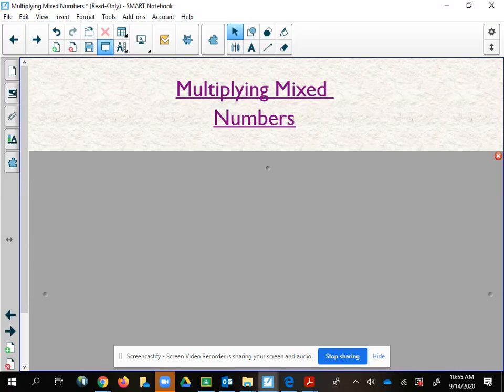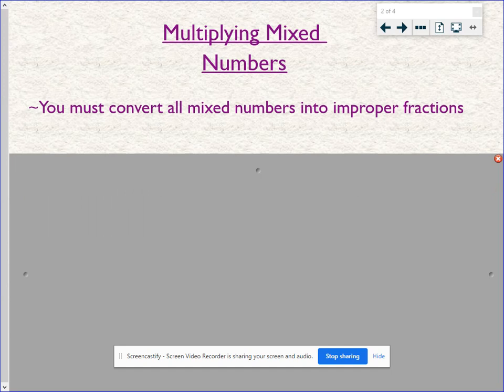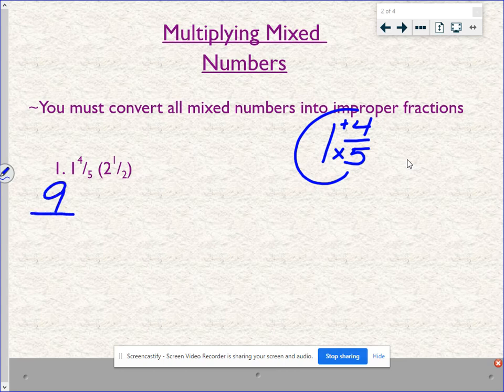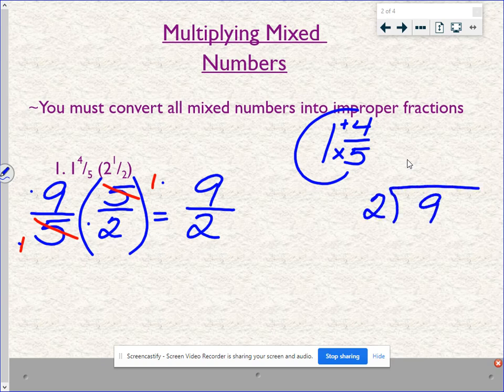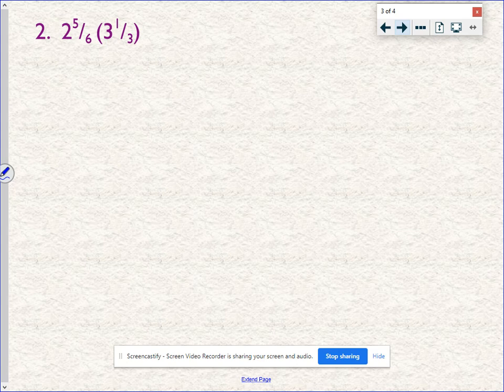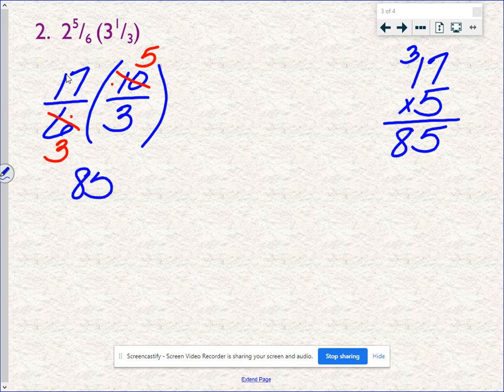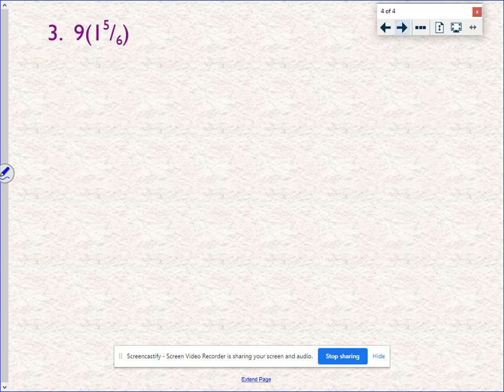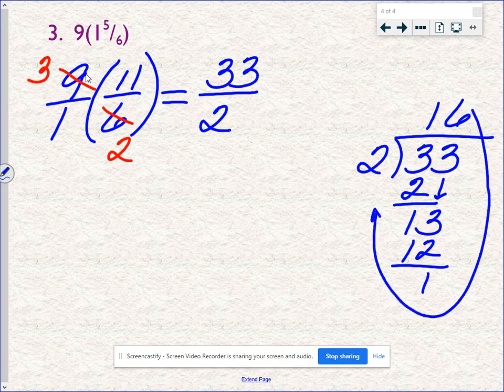Dividing Mixed Numbers- Monday, September 14